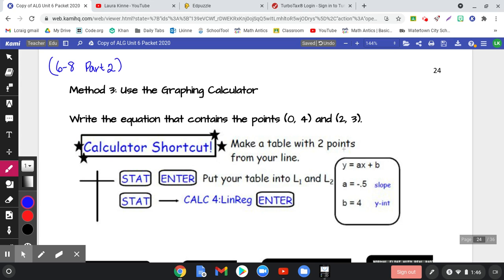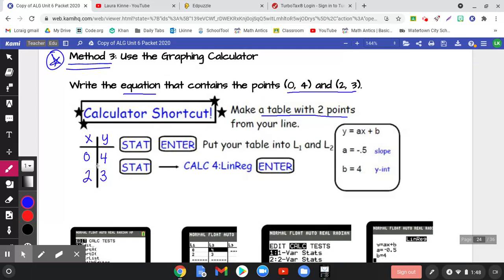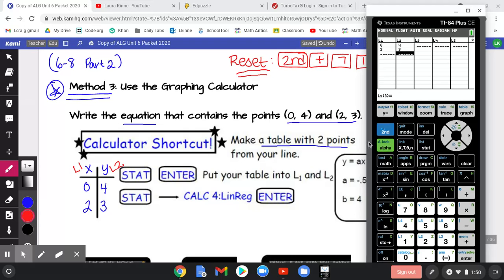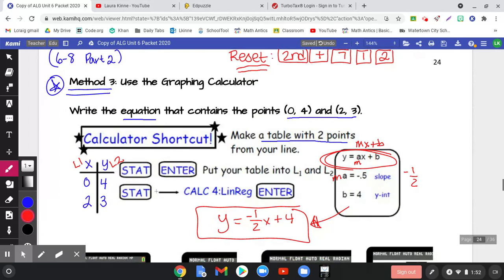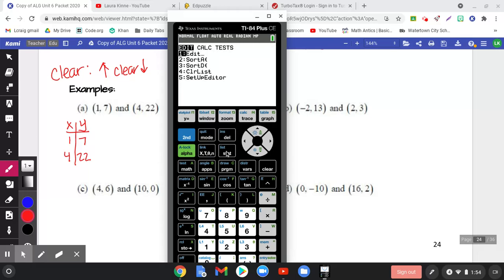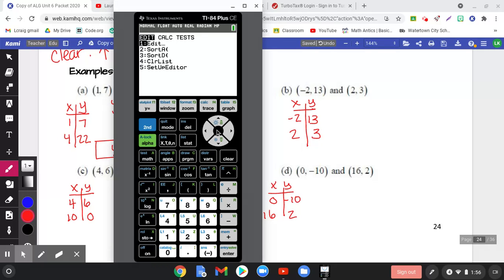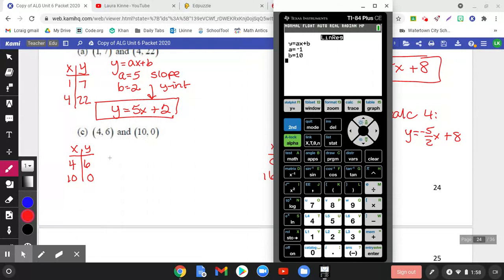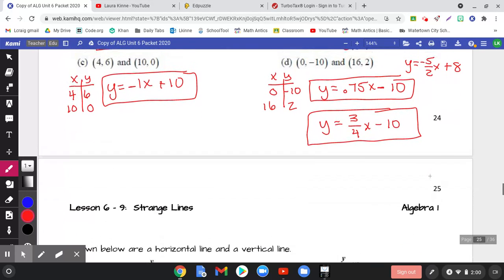Alg 6-8 Part 2